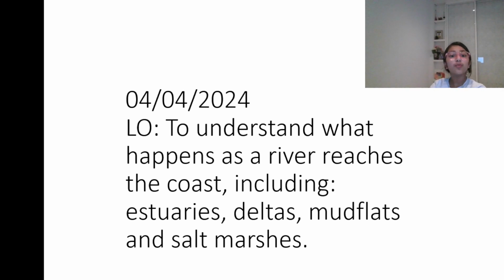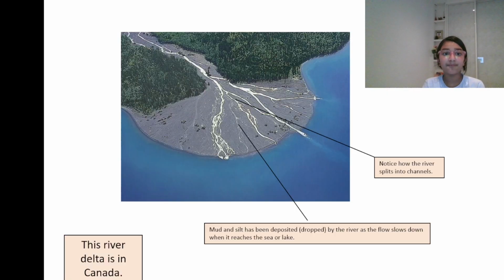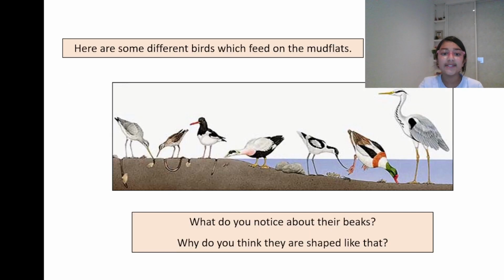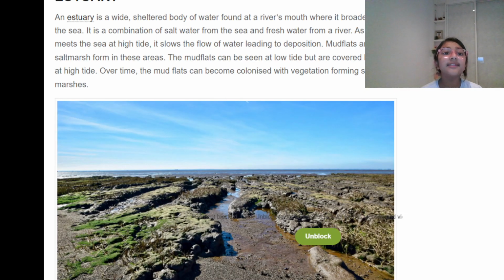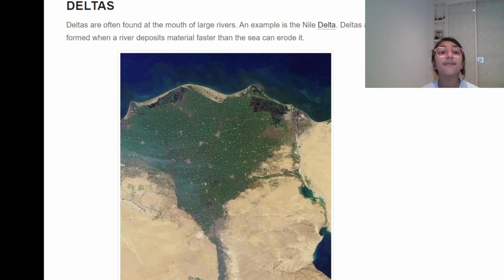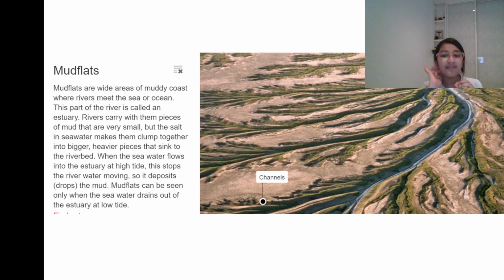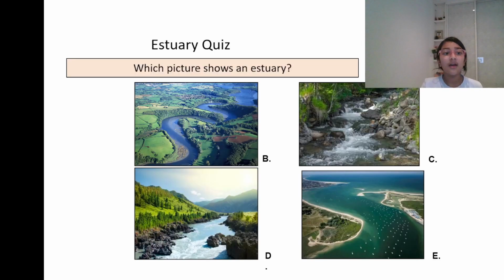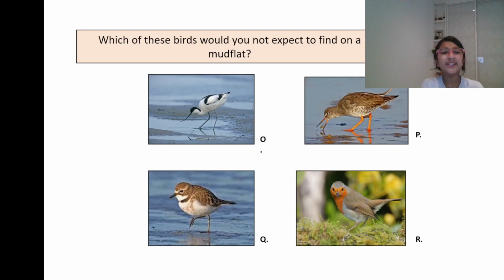Learning about rivers at FunTelligence Hub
Talking about mudflats, salt marshes, deltas and estuaries. To understand why birds at estuaries have long beaks.